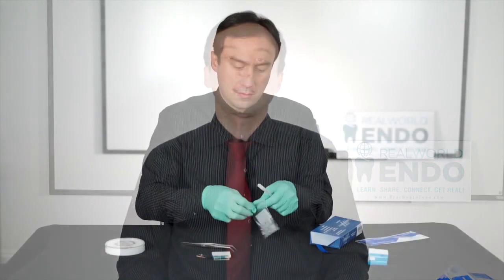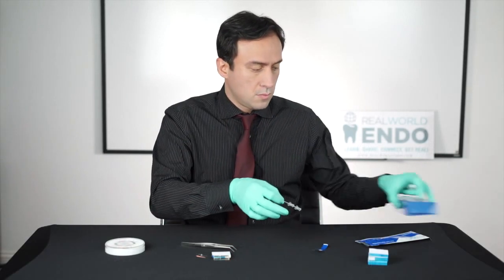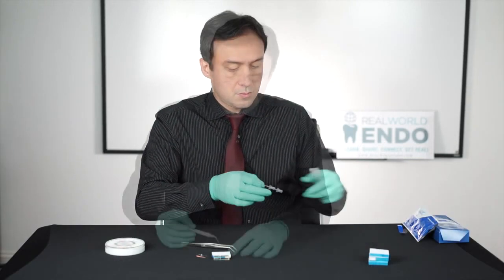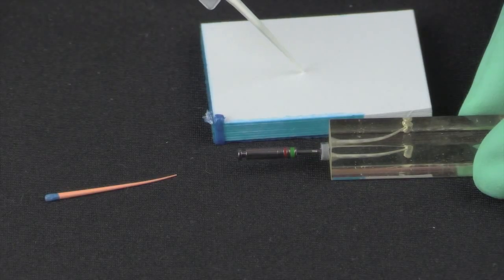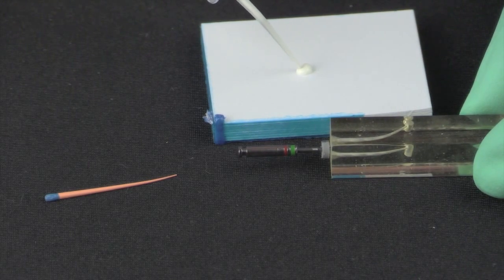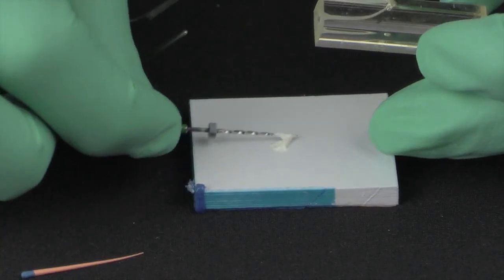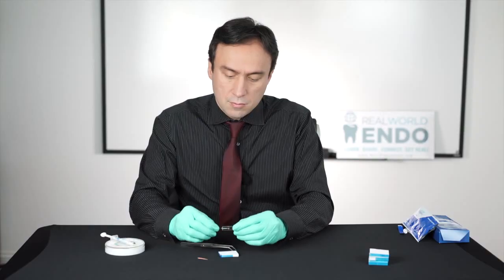Is BC Sealer Expensive?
In this Video, Dr. Nasseh sets out to find out how many single canal applications of sealer are present in a syringe of EndoSequence BC Sealer when used with the Basic Technique.